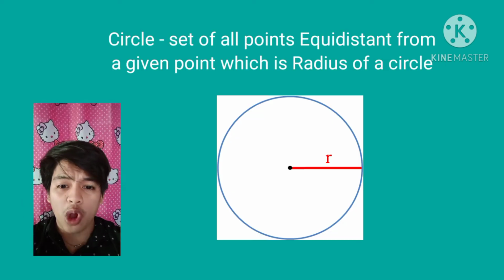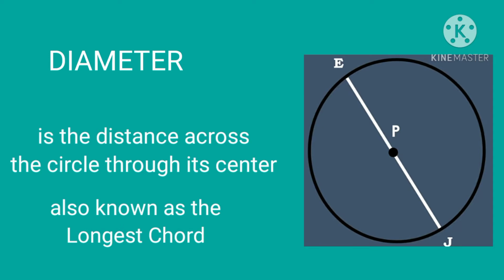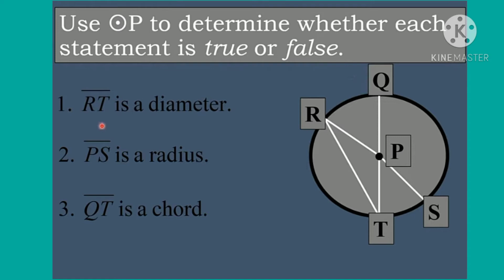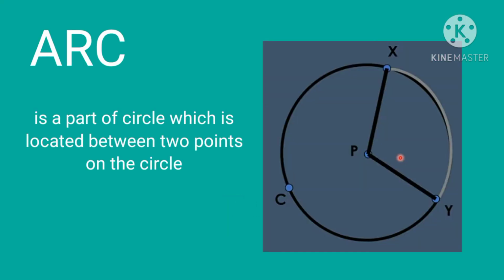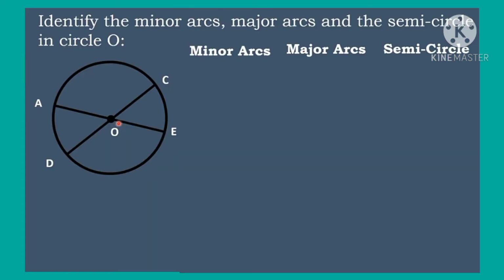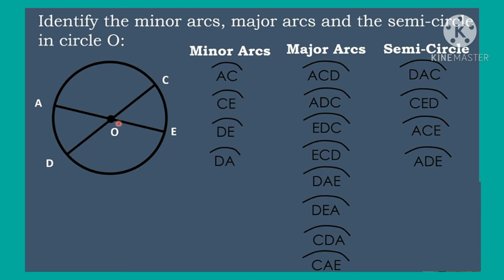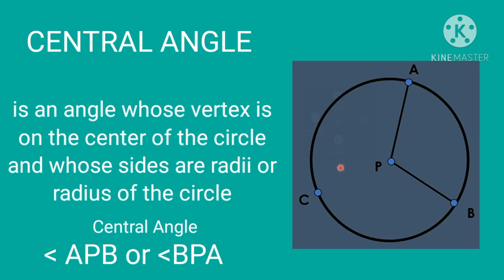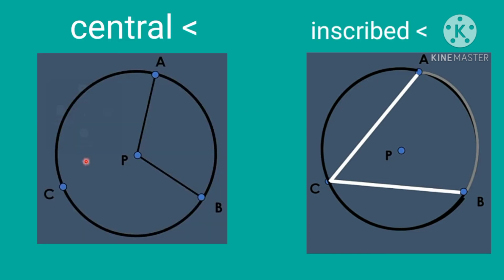December 1, 2020